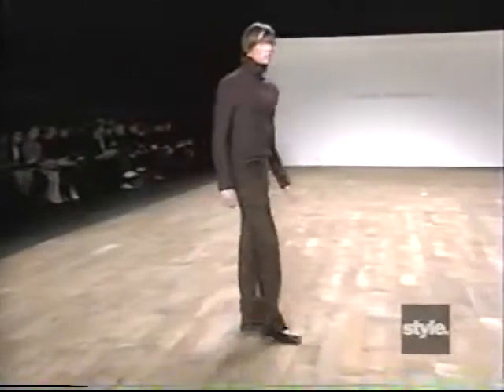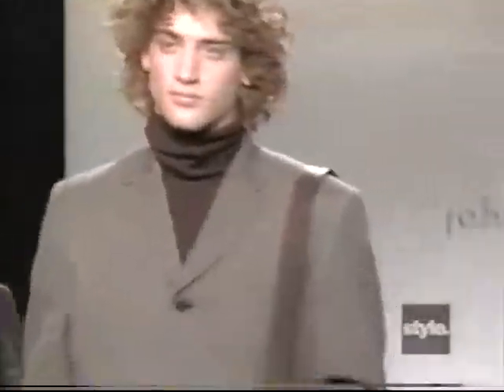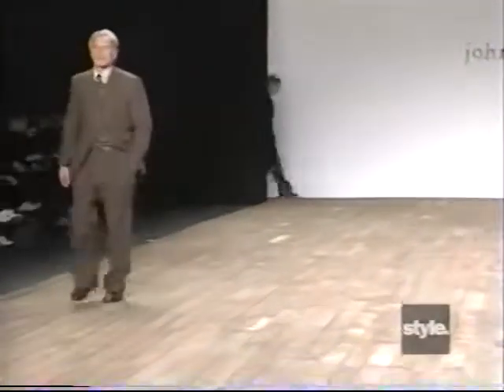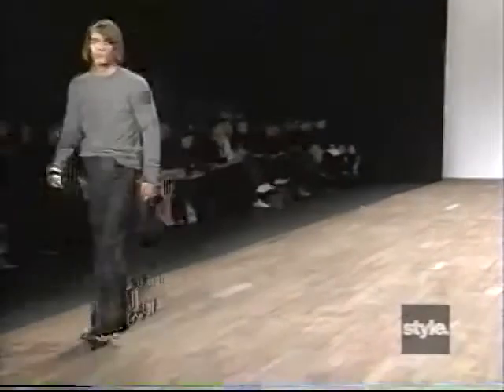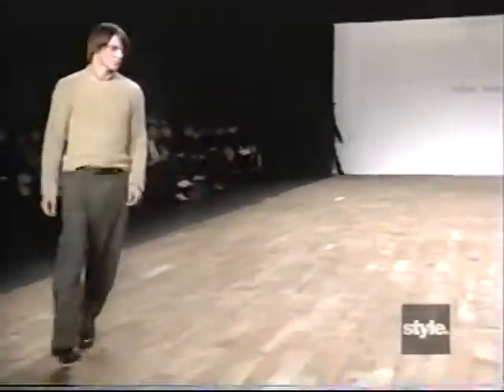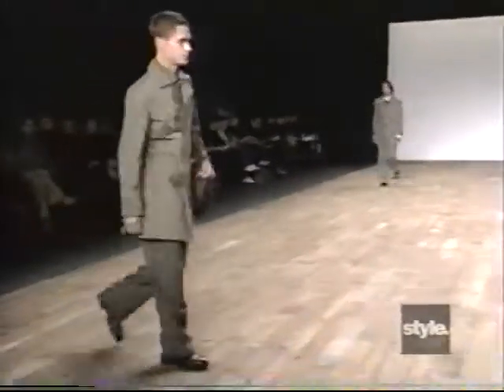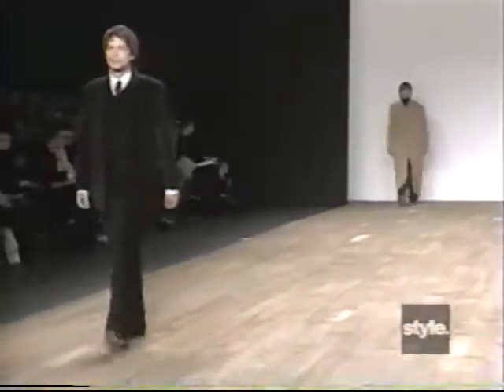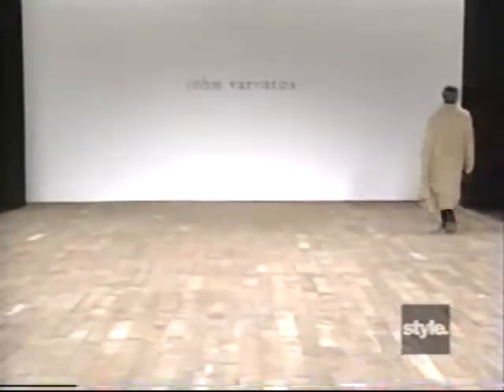John Varvatos Men's Collection